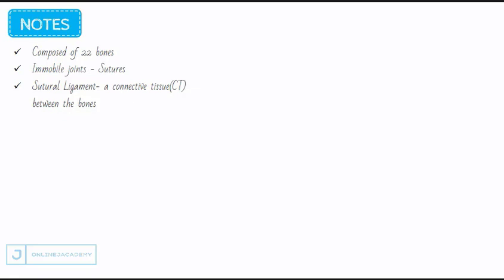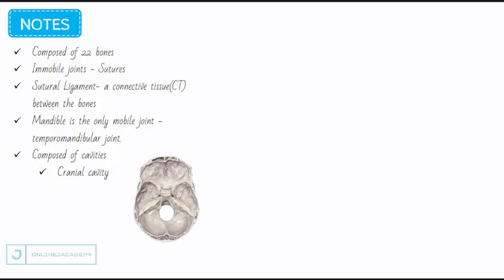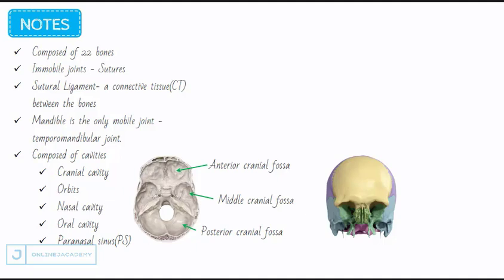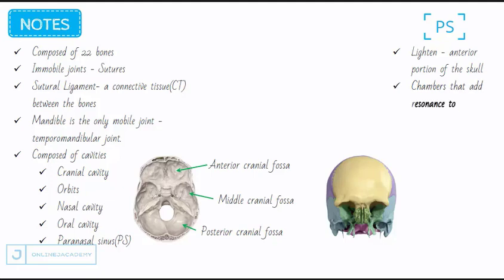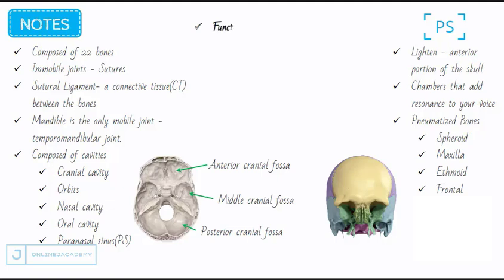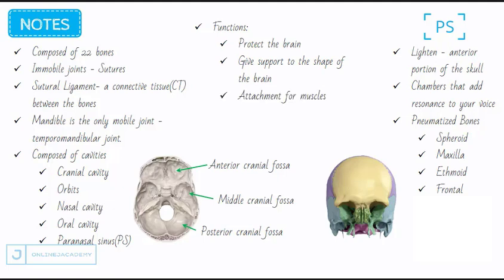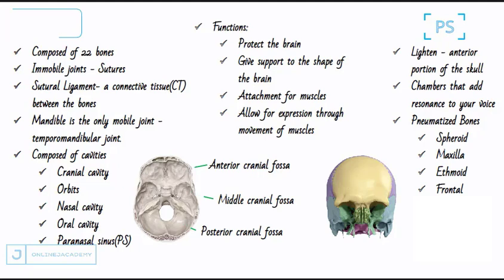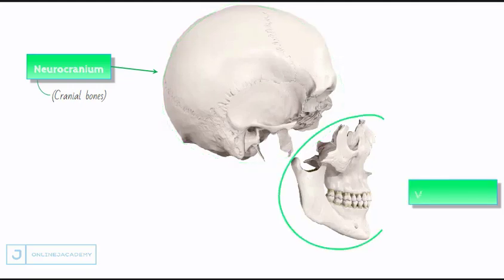Bones of the skull Overview Preview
Welcome back to OnlineJAcademy! In this video, we provide an overview of the bones of the skull. The skull is an essential structure of the human body that protects the brain and supports the face. The skull is composed of several bones, which are connected by immobile joints called sutures. The skull contains several prominent cavities, such as the cranial cavities that protect the brain, the orbits that house the eyes, and the nasal, oral, and paranasal sinus cavities. Each of these cavities plays an important role in the functioning of the body.

We hope you find this brief overview of the bones of the skull helpful.

for a full video series uploaded every week.